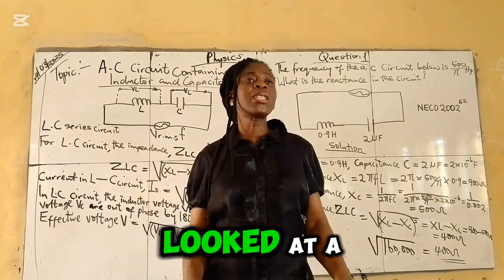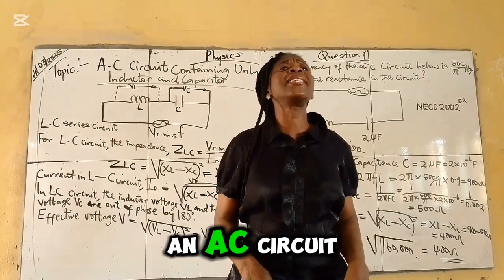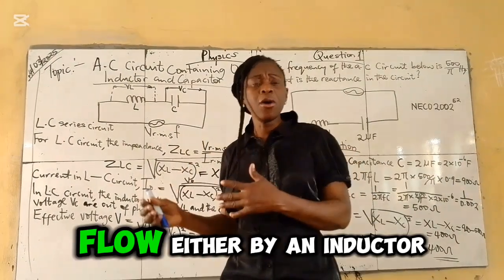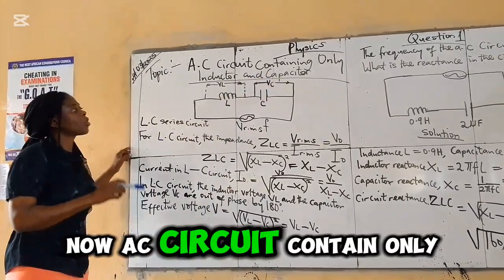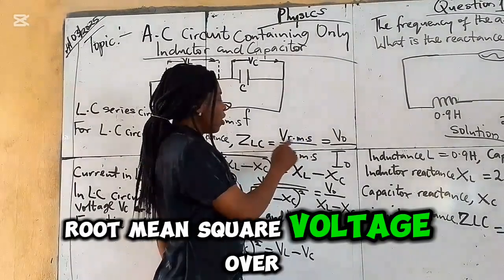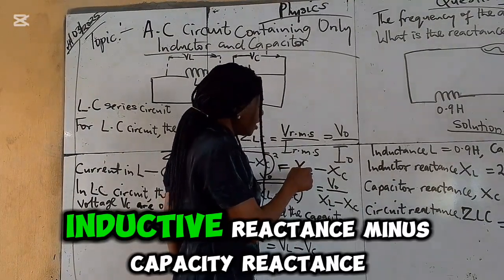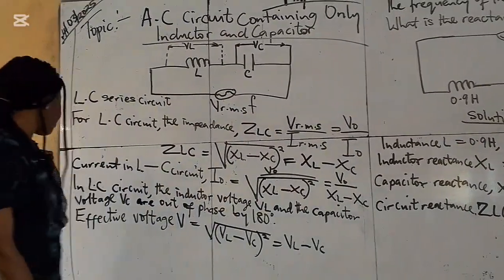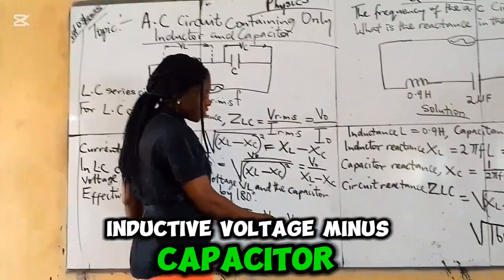Physics: AC CIRCUIT CONTAINING AN INDUCTOR AND CAPACITOR PART 1